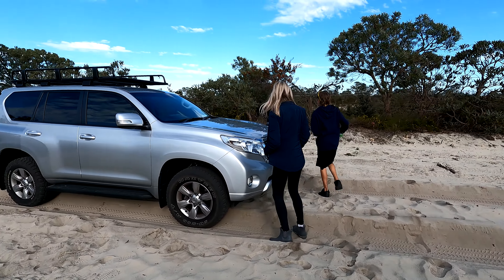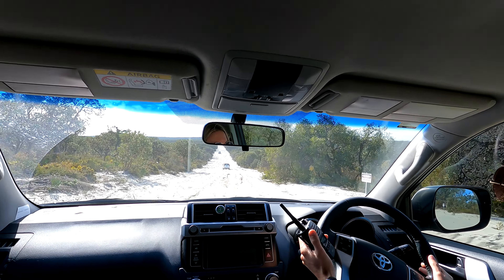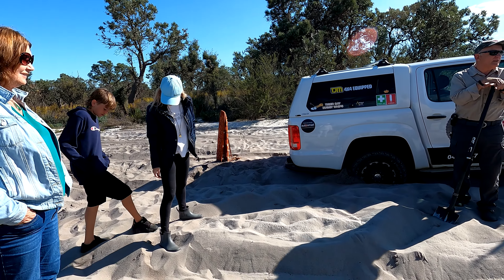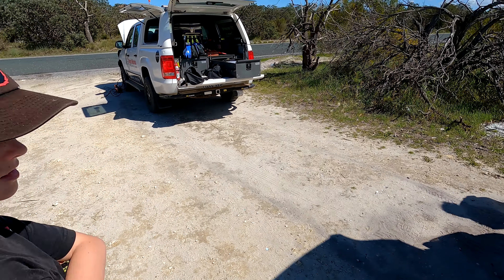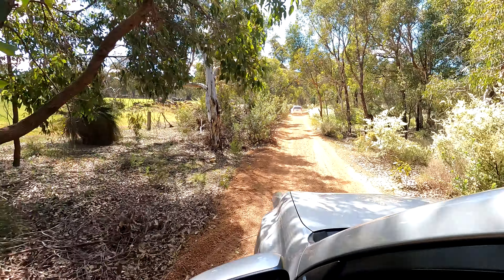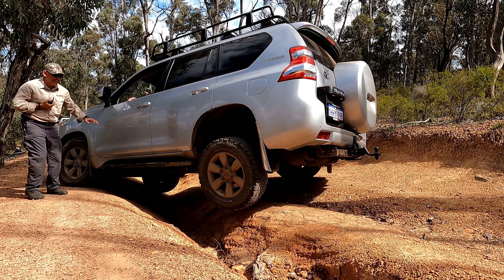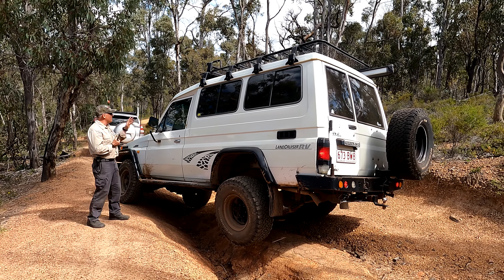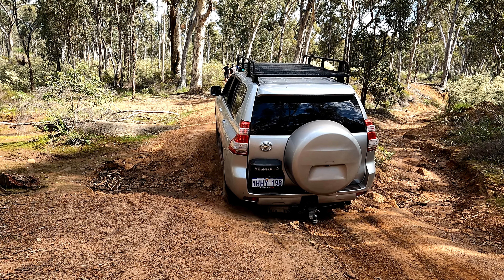WE TEST & SEE WHAT THE PRADO IS BETTER AT - sand vs bush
This is such a fun episode, we go in the sand track then we go through the bush track and that's where we flex a lot.

go to @perth4wdtraining